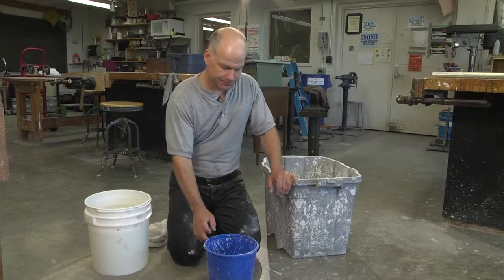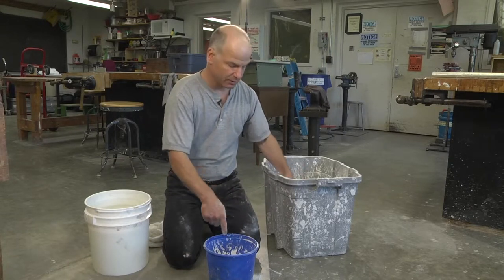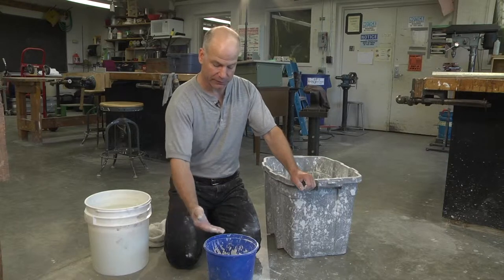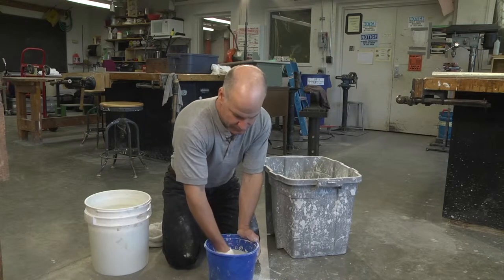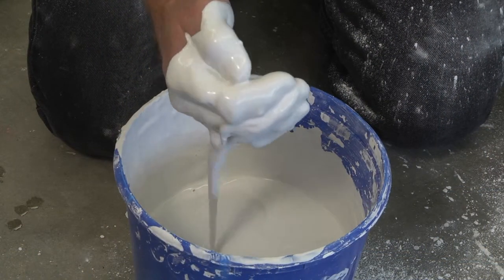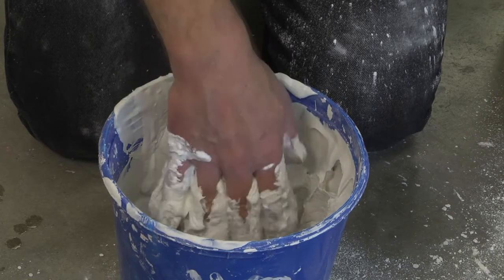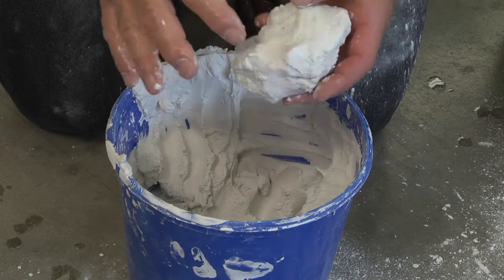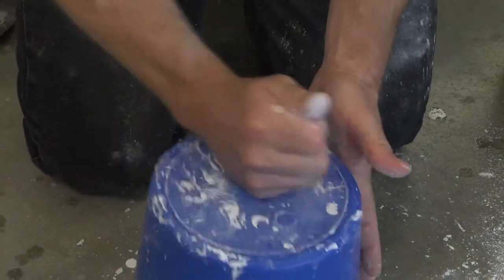2014 07 25 Stephen Mohring Videos Mixing Plaster